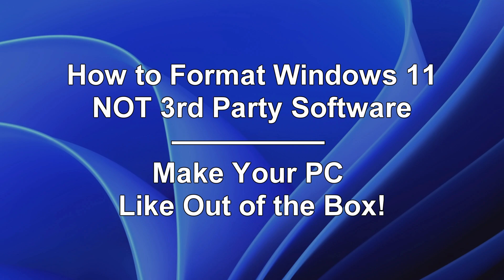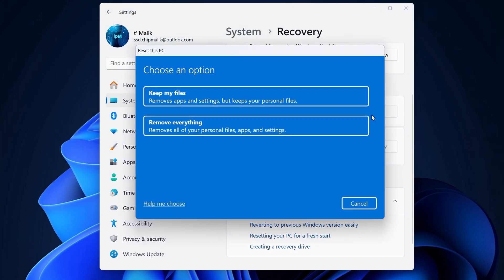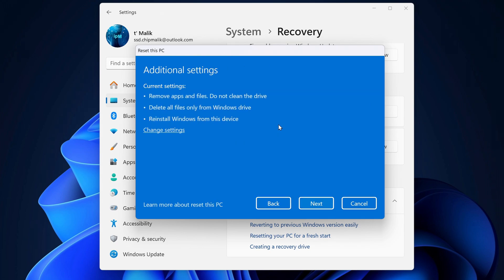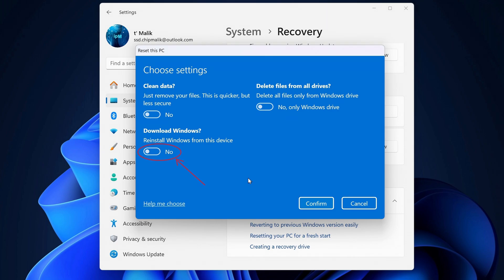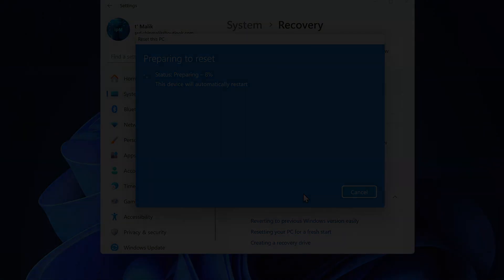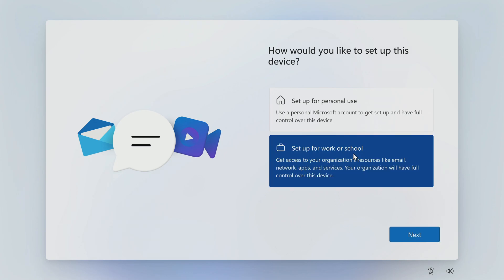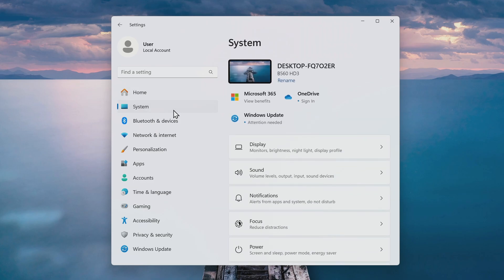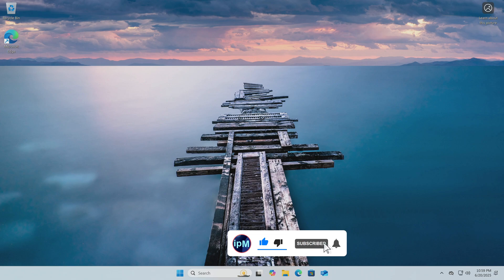How to Format Windows 11 Without Third-Party Software🔧A Guide to Factory Resetting Your PC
Looking to make your Windows 11 PC fast and fresh again — without downloading any extra programs? In this tutorial, I’ll show you how to reset your PC using built-in Windows tools, no third-party software required!
📌 Whether you're selling your PC, fixing bugs, or just want a freshstart — this guide is for you!
🎯 In this video, you’ll learn:
- How to access the built-in reset options in Windows 11
- The difference between “Keep my files” and “Remove everything”
- What happens after the reset is complete